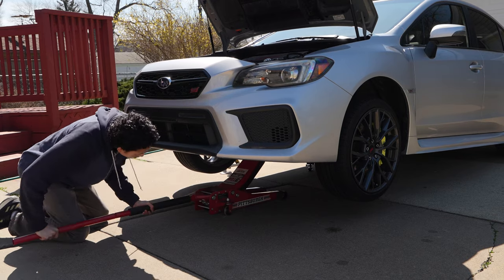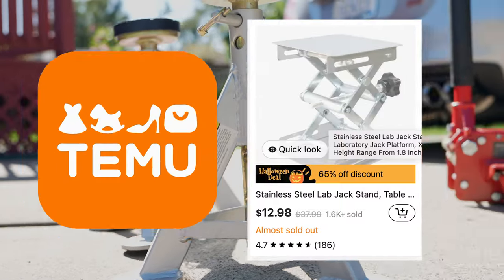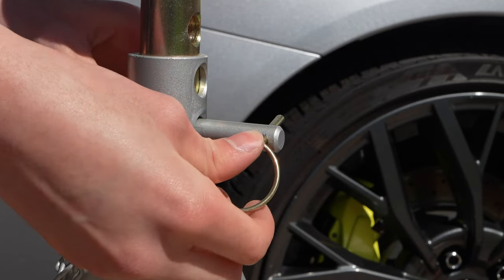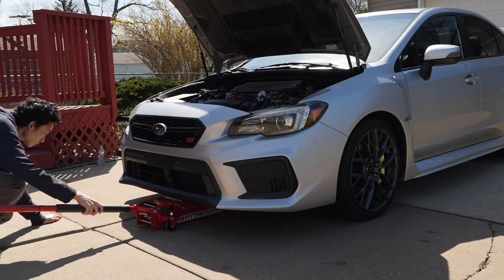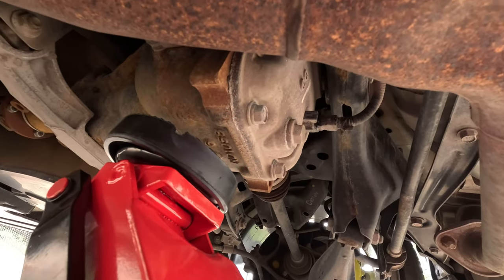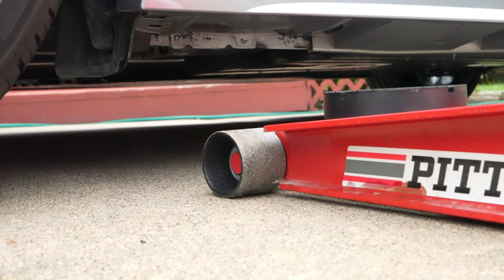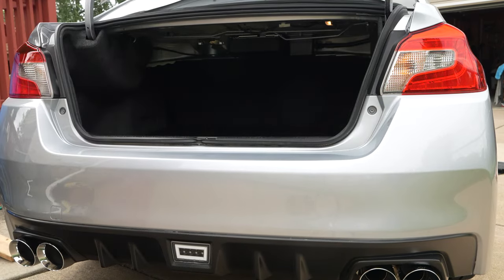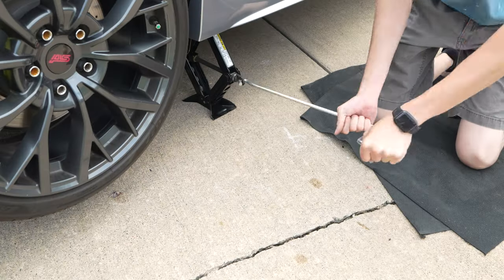How to Jack up a WRX STI | Step by Step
Here is a simple tutorial on how to jack up a Subaru WRX STI 2015+ from the front, back and side! You'll see how to utilize the jack points and where to place your jack and jack stands

00:00 Intro
00:20 Tools
2:10 Jacking up The Front
3:00 Jacking up The Back
4:00 Jacking up the Side
4:55 Scissor Jack for Emergencies